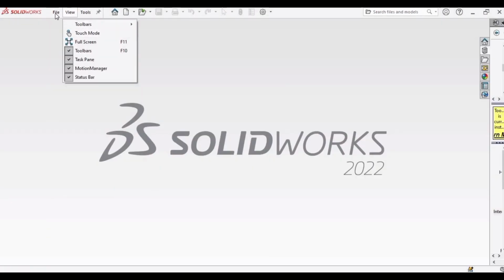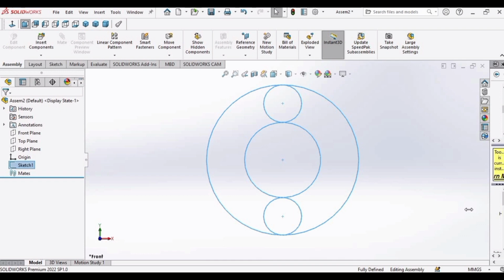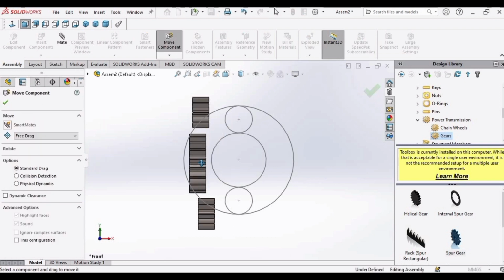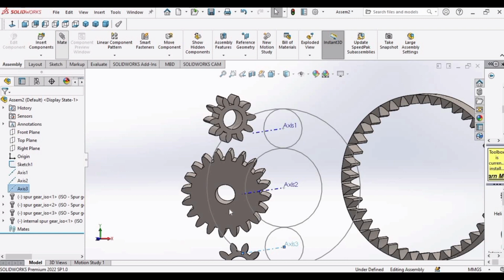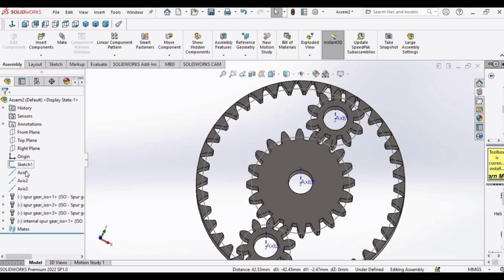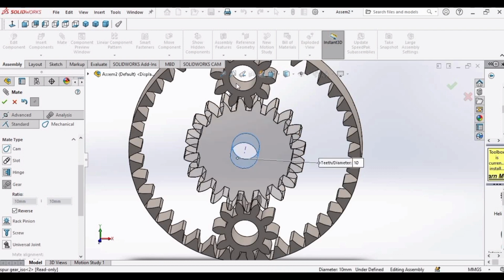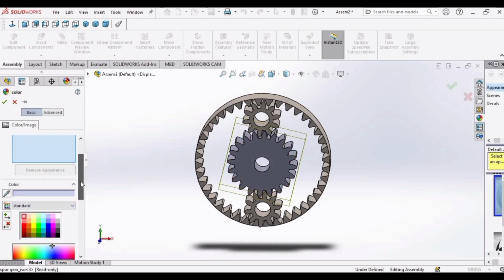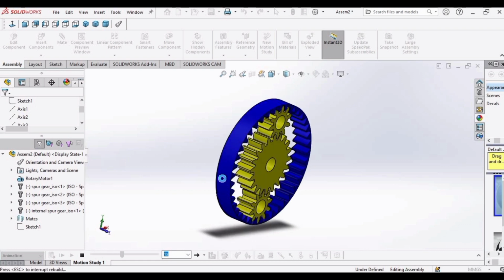Planetary gears in Solidworks| Design, Assembly,Motion study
This video is about design, assembly, motion study of Planetary gears in SolidWorks. Planetary gears offer high torque density, smooth operation, and gear reduction in a compact design, commonly used in gearboxes.